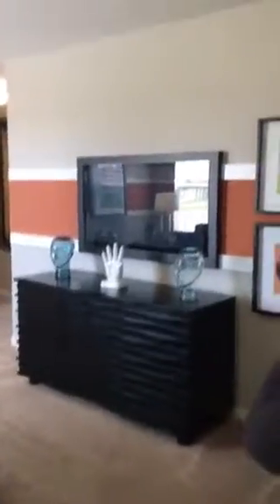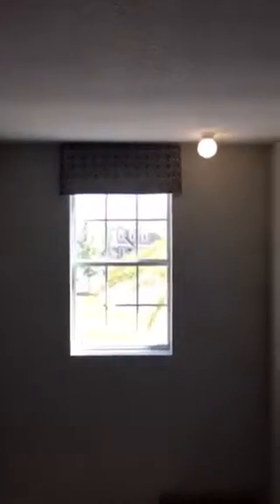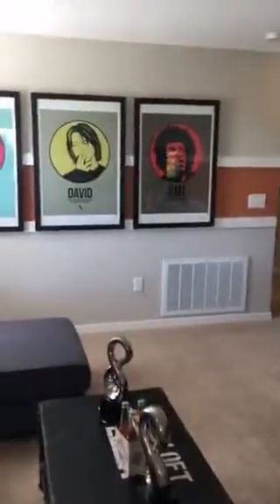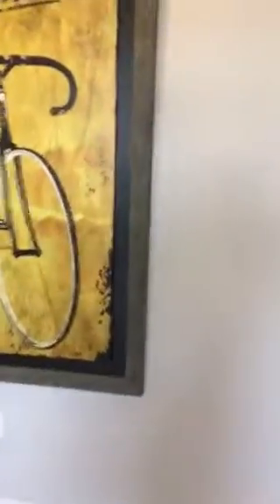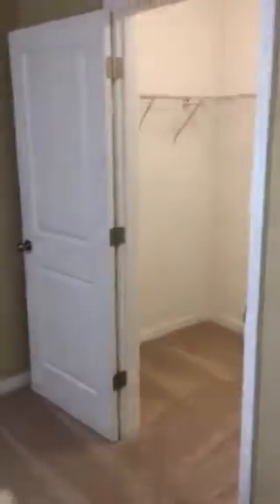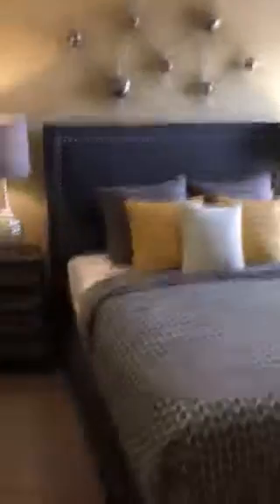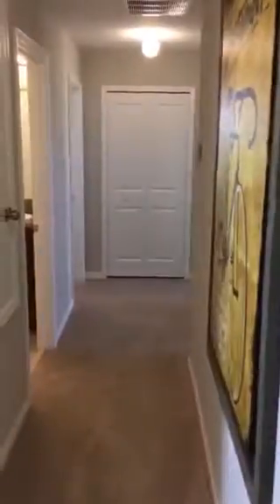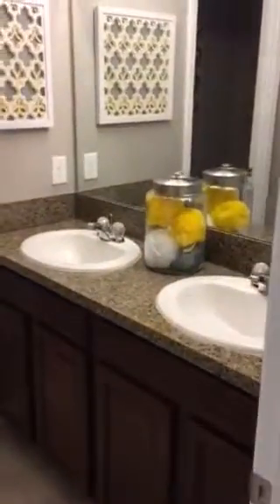Lennar Columbia Model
Top floor